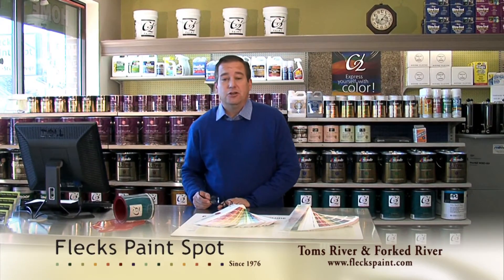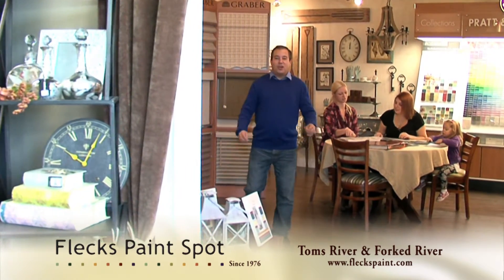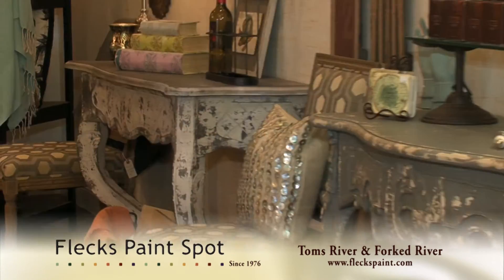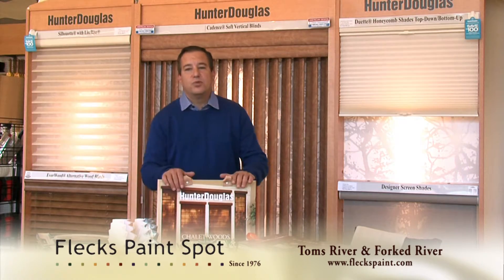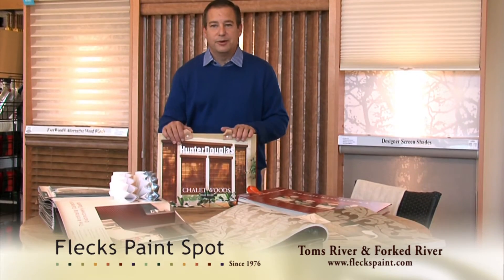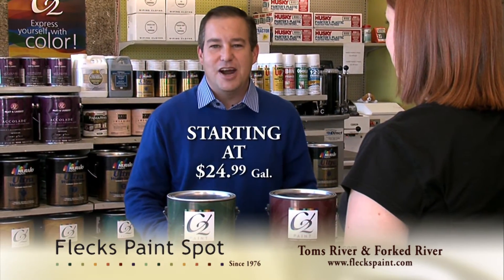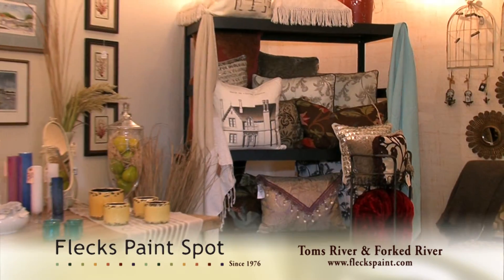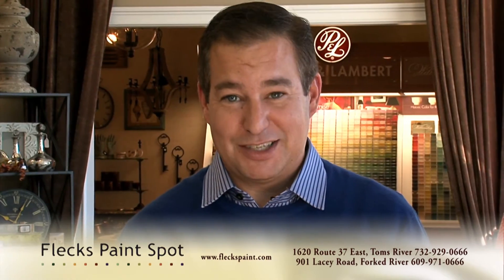Flecks Paint Spot in Toms River & Forked River NJ - TV Commercial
Flecks Paint Spot with stores in Toms River & Forked River New Jersey - TV Commercial starring Jerry Savastano.  Produced by Greenrose Media, Joe Verderosa and Joe Evaristo. Look for this on Comcast areas in Ocean County